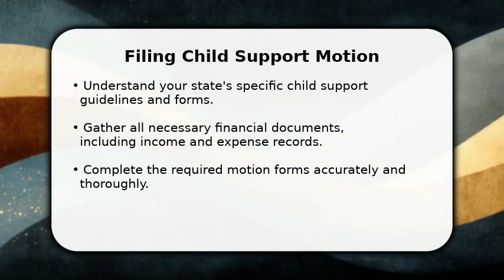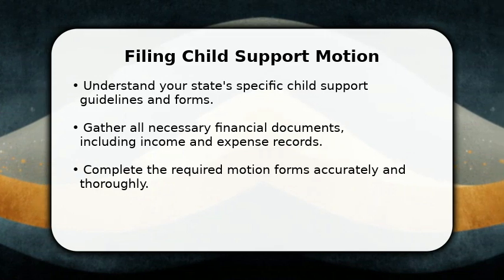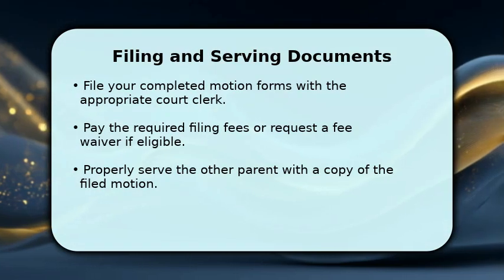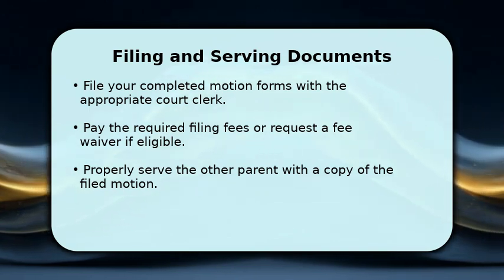How To File A Motion For Child Support - Step By Step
Are you struggling to receive child support from your ex-partner? Filing a motion for child support can be a complex process, but with the right guidance, you can navigate it successfully. In this video, we will walk you through the step-by-step process of filing a motion for child support, including understanding the laws and regulations in your state, gathering necessary documents, and preparing a strong case. By the end of this video, you will have a clear understanding of how to file a motion for child support and increase your chances of receiving the financial support you need for your children.

child support motion, how to file child support, step by step child support, filing child support papers, child support laws and regulations, gathering documents for child support, preparing a child support case, increasing child support payments, child support court process